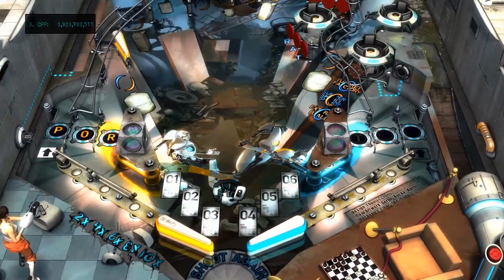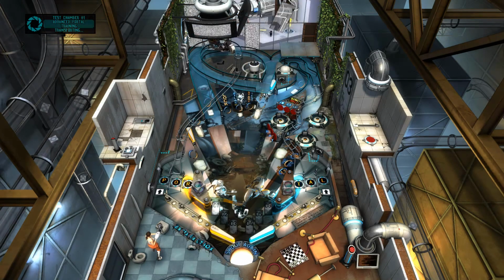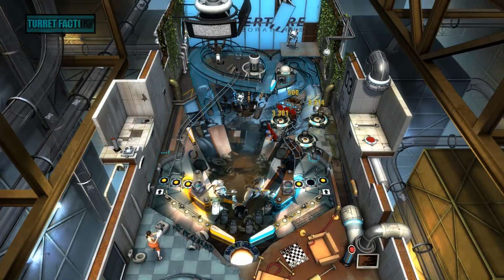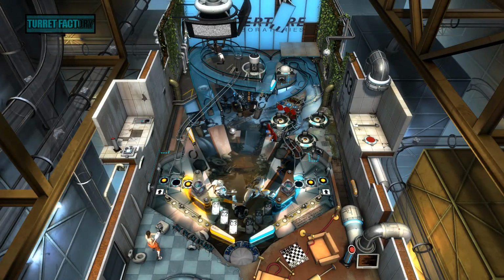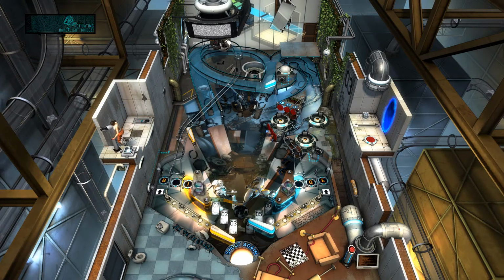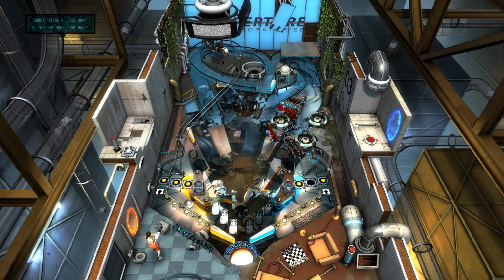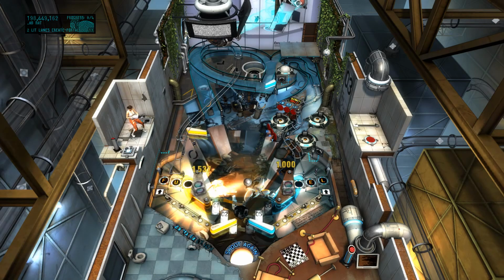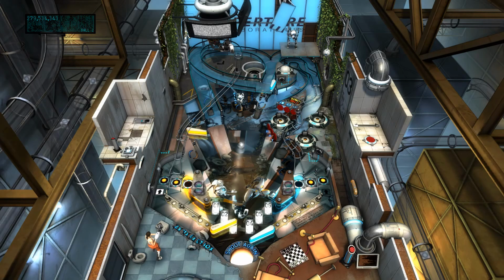Pinball FX2 - Portal talkie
This is an experiment to gauge interest.

In this video, I play through all of the Portal table and talk through what I am doing.

Unfortunately the mic volume turned out to be a bit too quiet relative to the game audio so in some parts I can't be heard clearly. I'll have to remember to adjust it up if I do any more of these. I also forgot to turn the game music on, sorry!

This is unscripted. The idea is to convey most of my knowledge about the table while actually playing it. I don't mention every detail and little trick I know, but I come reasonably close.

The run itself is not as clean as my previous Portal video as I was a bit out of practice when I made it, and attempting to talk and play simultaneously is a challenge in itself, but I've learned quite a bit since my previous video and hopefully it shows.

Last I checked, I have the 3rd highest score on Steam, and 4th highest on all platforms (meaning, I know what I'm doing ;)